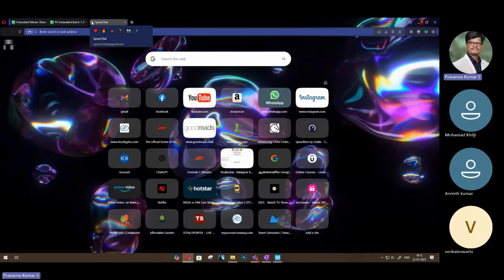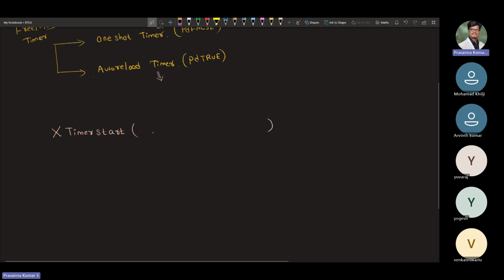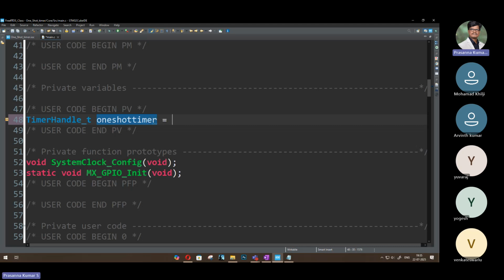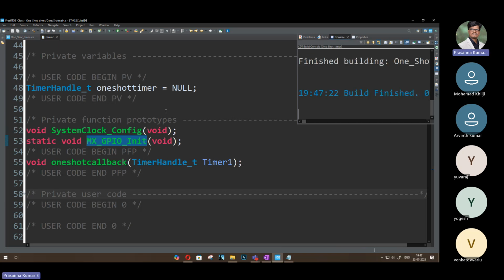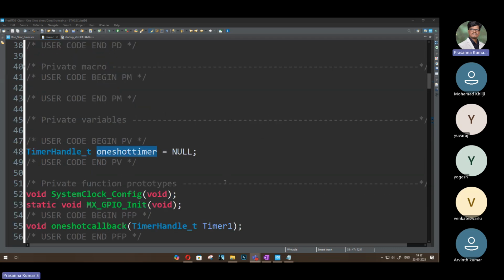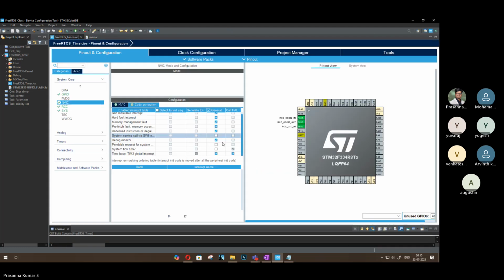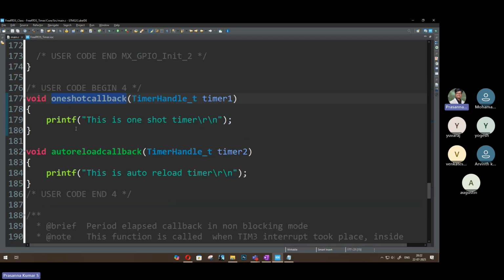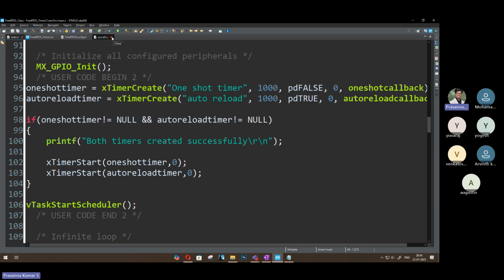Device Driver RTOS on ARM 20250722 150803 Meeting Recording mp4 2